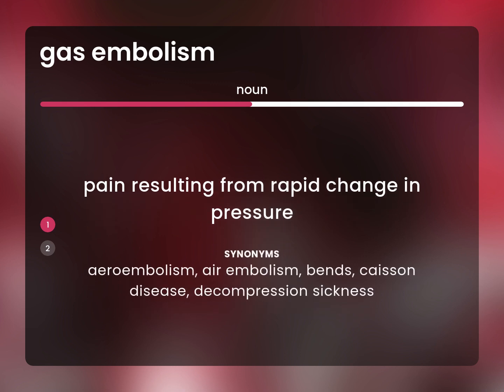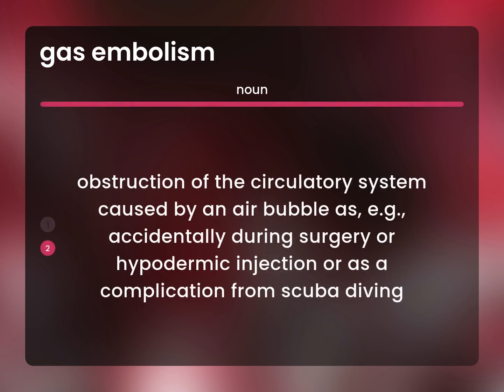Gas embolism • definition of GAS EMBOLISM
Meaning of GAS EMBOLISM

Susan Miller (2023, May 10.) What is Gas embolism?